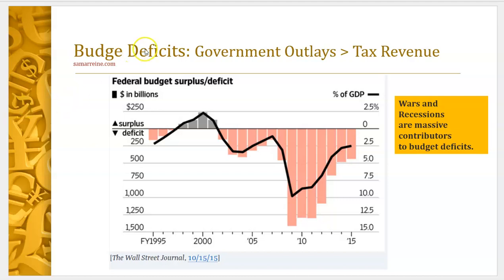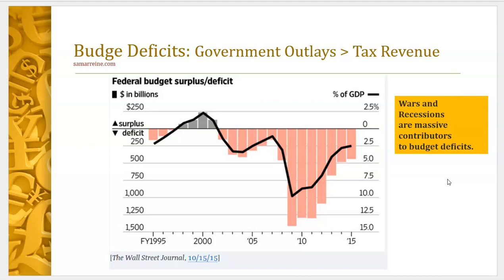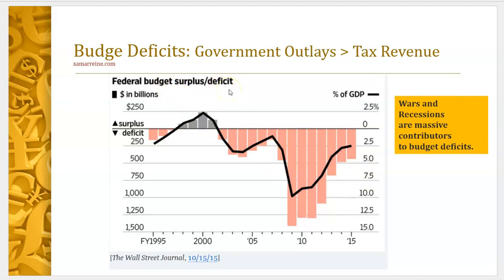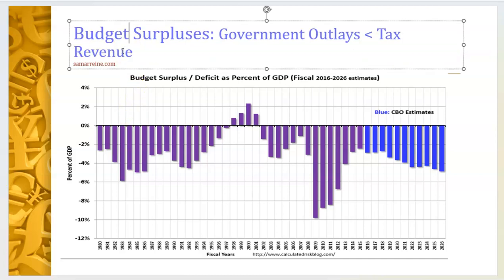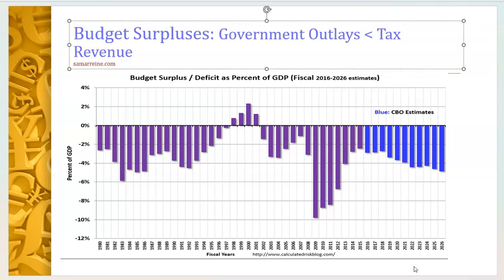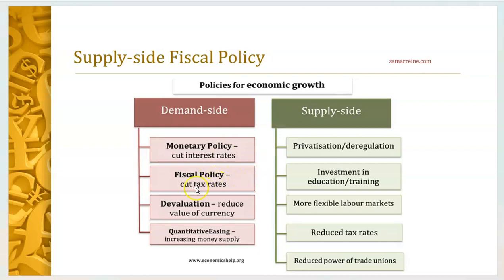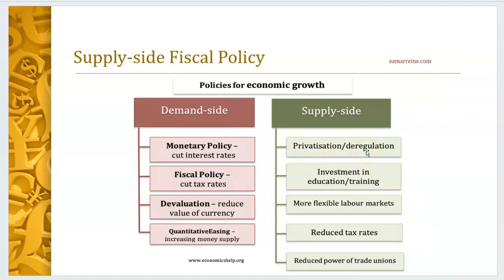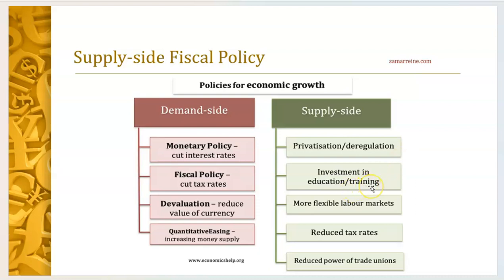Chapter 11, Video 4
Budget deficits, budget surpluses, and supply-side fiscal policy explained.